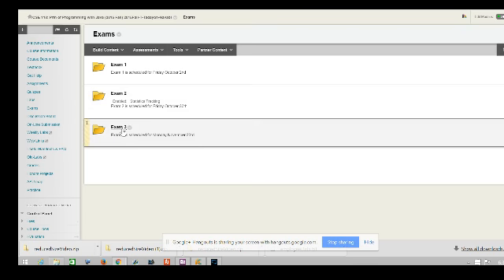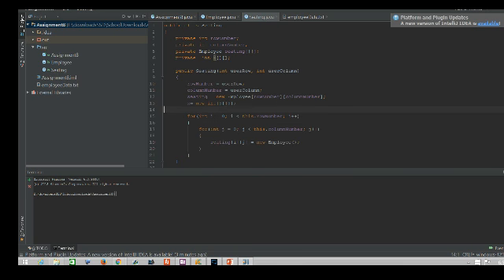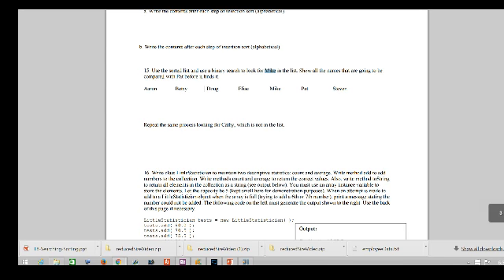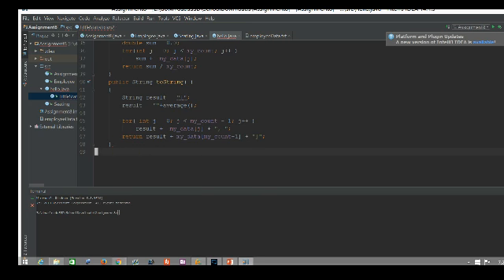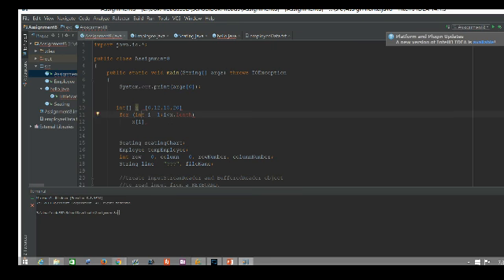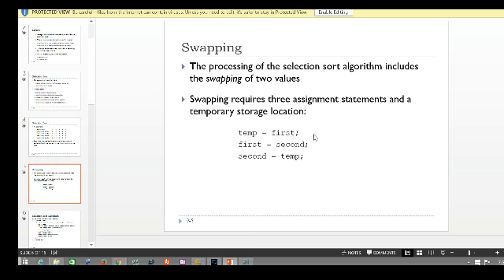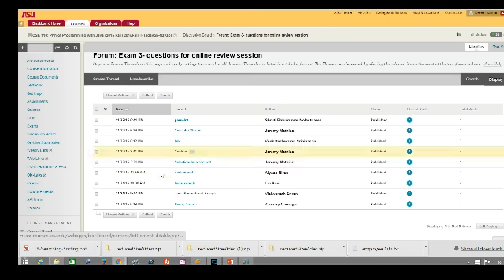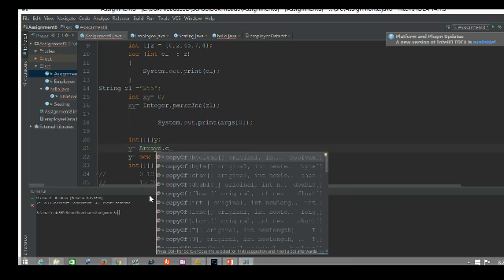Derek Norman Live Stream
cse110